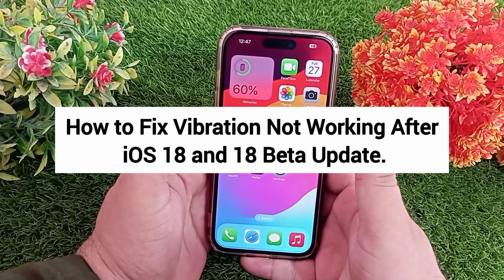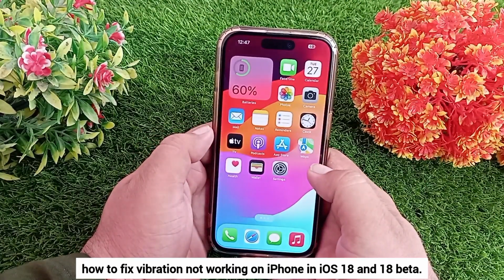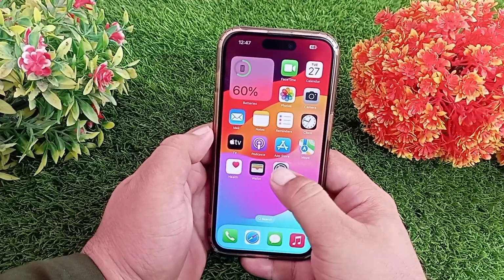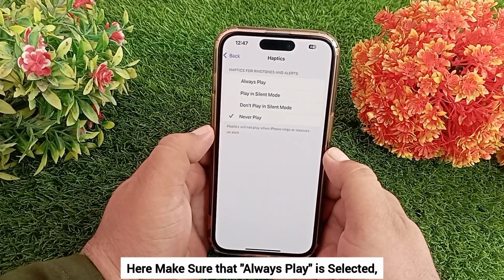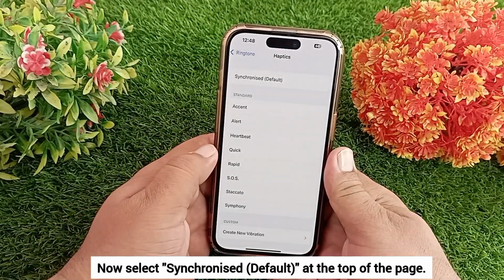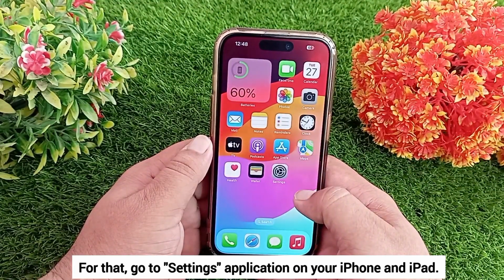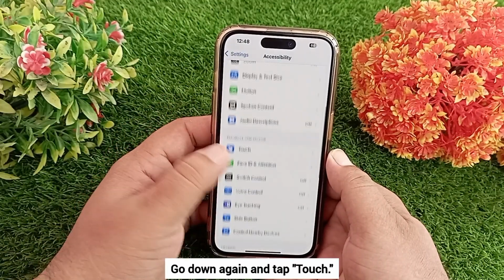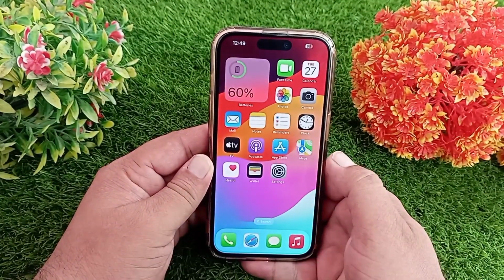How to Fix Vibration Not Working After iOS 18 Update